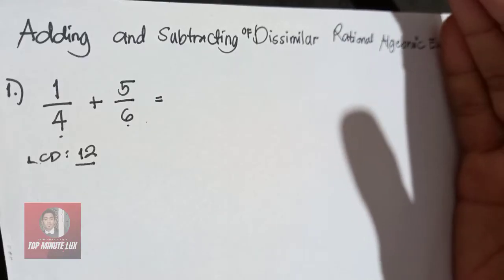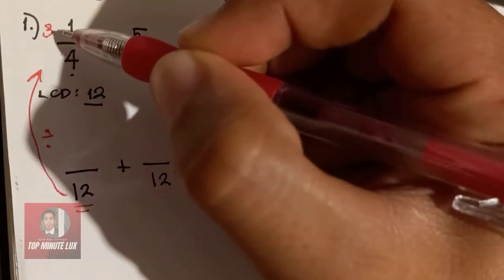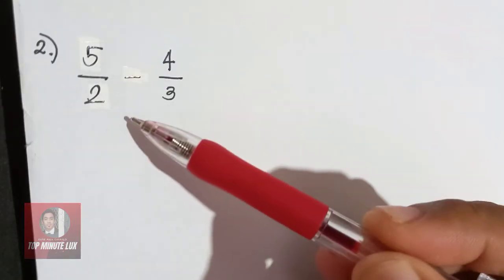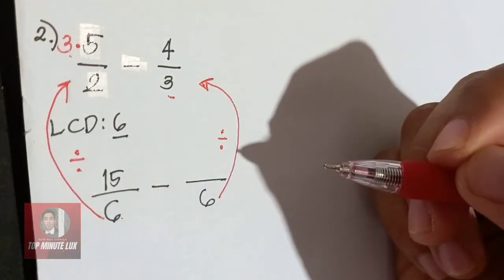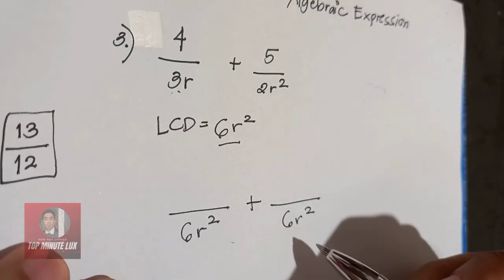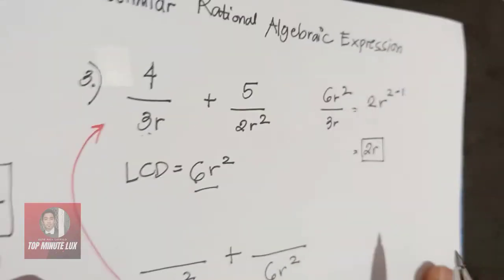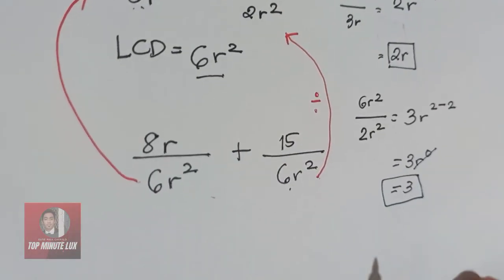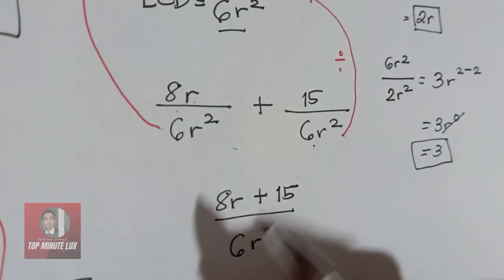NAPOLCOM/EnLEx: Addition & Subtraction of DISSIMILAR Fraction/Rational Algebraic Expressions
In this video, I will show you how to Add & Subtract of DISSIMILAR Fraction/Rational Algebraic Expressions.

GOD BLESS!

ignore ignore
adding and subtracting dissimilar fraction
adding and subtracting dissimilar rational algebraic expression
adding similar fraction
adding similar rational algebraic expression
subtracting similar fraction
subtracting dissimilar rational algebraic expression
how to add dissimilar fraction
how to add dissimilar rational algebraic expression
how to subtract dissimilar fraction
how to subtract dissimilar rational algebraic expression
least common denominator grade 8 lesson
finding the least common denominator
finding the least common denominator for fraction
finding the least common denominator for dissimilar fraction
finding the least common denominator for rational algebraic expression
how to find the least common denominator
rational algebraic expression
how to factor greatest common monomial factor
how to factor general trinomial factor where A = 1
how to factor general trinomial factor where is A is greater than 1

- - - -- - - IGNORE THIS
neuro exam
battery test
aptitude test
iq test
temperament test
bjmp
jail officer
sentence completion
basic english grammar
basic mathematics
general information
reviewer
napolcom reviewer
napolcom
reviewer enlex
reviewer bjmp
latest reviewer
police officer
patrolman
patrolwoman
mathematics bjmp
enlex reviewer
enlex reviewer 2022
enlex 2022
napolcom